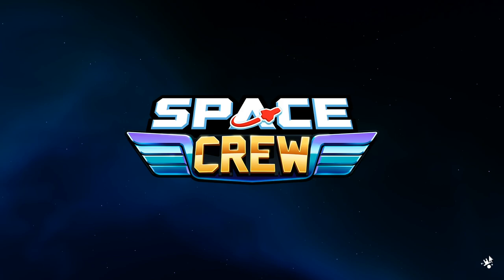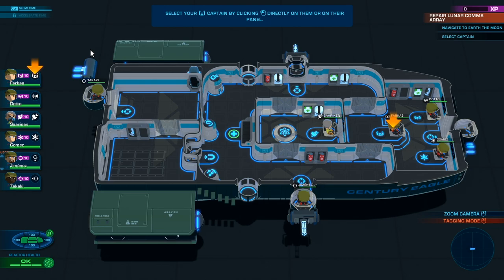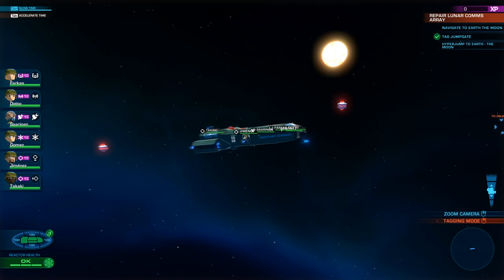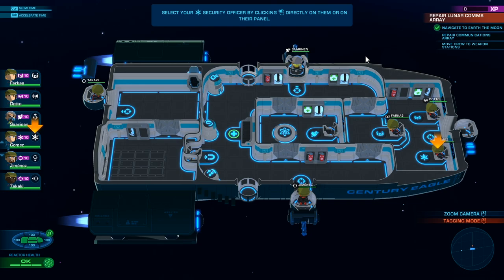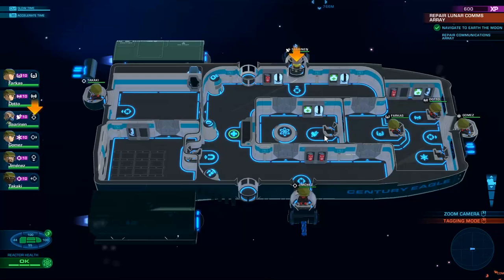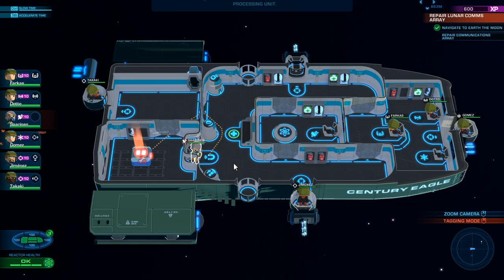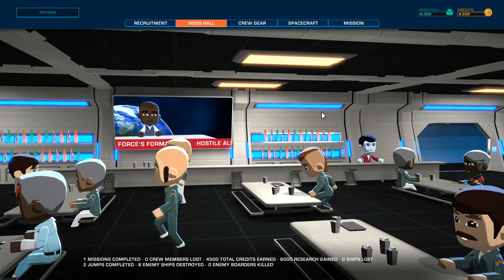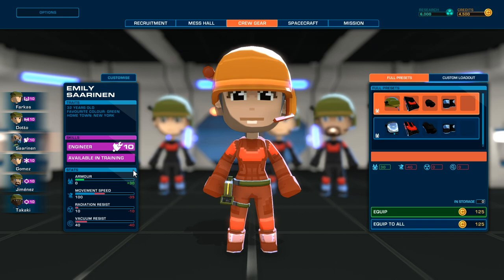SPACE CREW - Bomber Crew in SPACE! UFOs Everywhere! - NEW Crew Management Game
Welcome to Space Crew! This is Space Crew. Its continuing mission: To defend Earth and humankind, to eliminate the extraterrestrial threat and to boldly go where no Crew has gone before in this unique, strategic, space simulation!

Game Overview:
This is Space Crew. Its continuing mission: To defend Earth and humankind, to eliminate the extraterrestrial threat and to boldly go where no Crew has gone before in this unique, strategic, space simulation!

Space Crew is the brand new sequel to acclaimed strategic survival simulation game Bomber Crew.

Your Space Crew Needs You! Enlist today and blast off to new heights!

The United Defense Force will allow you to set across the galaxy on a campaign to defend Earth.

It will be your responsibility to help stop all of humankind being wiped off the intergalactic stage by the mysterious extraterrestrial threat known as the Phasmids.

The U.D.F. is doing their part, are you?

Join the Space Crew today!

Strategic Space Survival Simulation
Recruit YOUR Space Crew
Fastest Hunk of Junk in the Galaxy:
Personalization doesn't end at your crew, customize your spaceship from weapons, armor, engines, escape pods, liveries, and more to make your ship your very own.

Close Encounters of the Space Kind:
Precarious asteroid fields, harmful radiation, the freezing vacuum of space and black holes all pose a danger to even the most experienced space crew.
Guardians of the Earth:
Travel throughout the Galaxy and defeat the threat to humankind through a range of single player missions from reconnaissance to bounty hunts, reclamation and more.